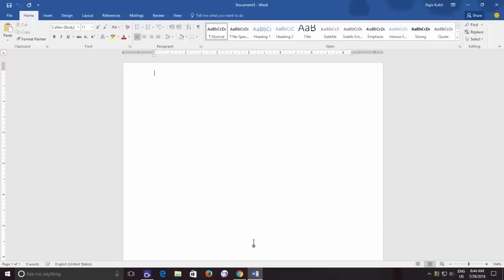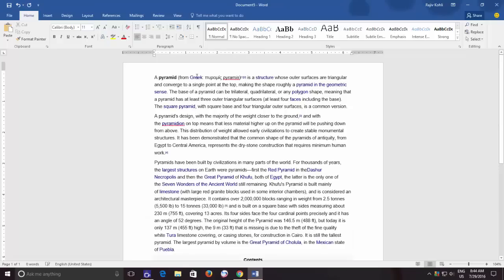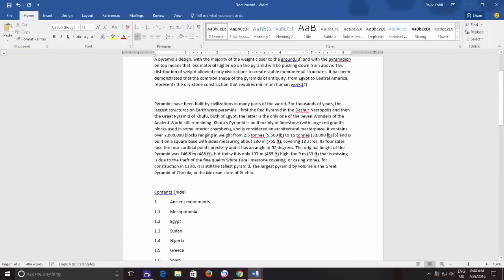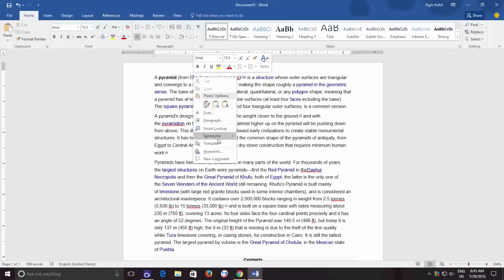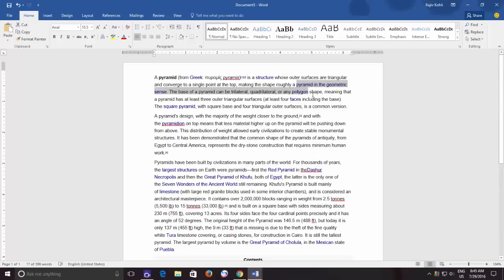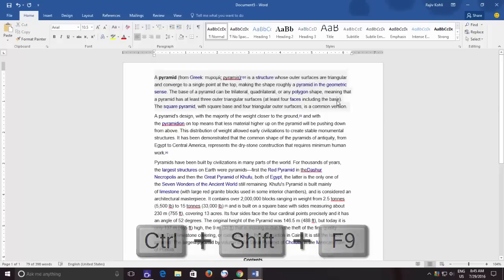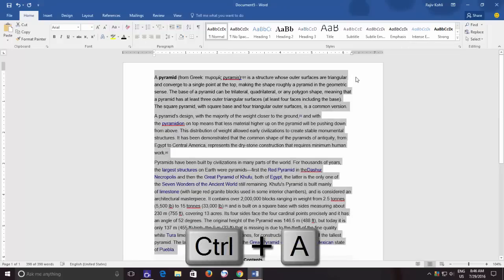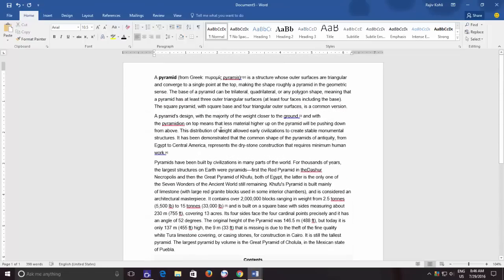How to Remove All Hyperlinks from Microsoft Word Tutorial - Lesson 37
In this video, we'll explore essential techniques to remove all hyperlinks from Microsoft Word document.

Key Points:

1. Removing Individual Hyperlinks: To remove a single hyperlink, you have two straightforward options:
   - Right-click on the specific link and select "Remove Hyperlink" from the context menu.
   - Select the link and press the Control+K shortcut key, then click the "Remove Hyperlink" button in the Edit Hyperlink window.

2. Pasting Text Without Hyperlinks: Often, when copying text from web pages, unwanted hyperlinks come along. To avoid this, use the "Paste Text Only" feature. Simply click the Paste dropdown button and select "Paste Text Only" to insert your text without hyperlinks.

3. Removing Multiple Hyperlinks: To remove several hyperlinks at once, follow these steps:
   - Select the text containing the hyperlinks.
   - Use the Control+Shift+F9 keyboard shortcut. This will remove all hyperlinks within the selected text.

4. Removing All Hyperlinks in a Document: If you need to remove all hyperlinks within your entire document, there are two methods:
   - Click the "Select" dropdown button from the Home tab, then choose "Select All."
   - Alternatively, press Control+A to select the entire document.
   - Finally, press Control+Shift+F9 to eliminate all hyperlinks.

It's worth noting that Microsoft Word lacks a dedicated "Remove All Hyperlink" command in the Ribbon. Knowledge of the Control+Shift+F9 shortcut is essential for efficiently managing hyperlinks.

In this insightful tutorial, you'll discover essential techniques for efficient hyperlink management in your Microsoft Word documents. Learn how to remove individual hyperlinks with ease, and explore an alternative method for hyperlink removal when copying and pasting text from various sources. Master the art of pasting web page text into Word documents as Plain Text, completely free from bothersome hyperlinks.

Unlock the power of Microsoft Word with The Teacher – Your Microsoft Word Tutorial Guide!